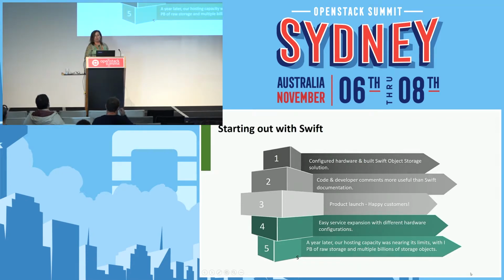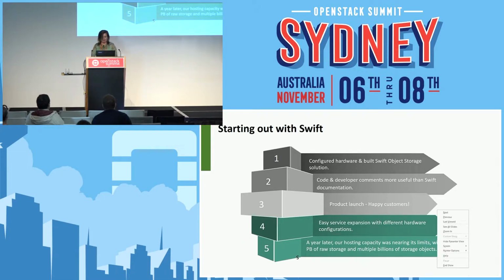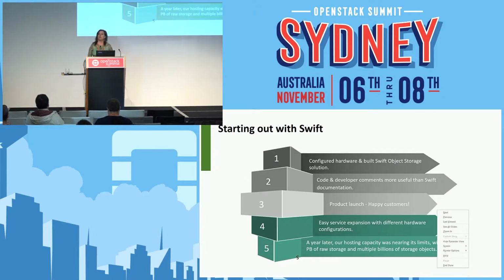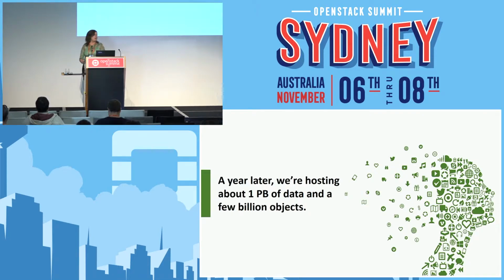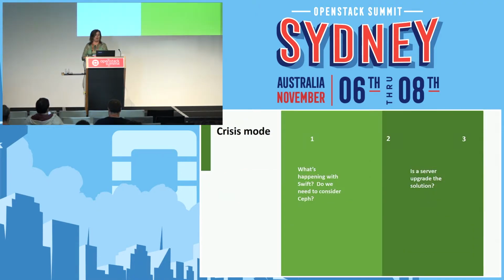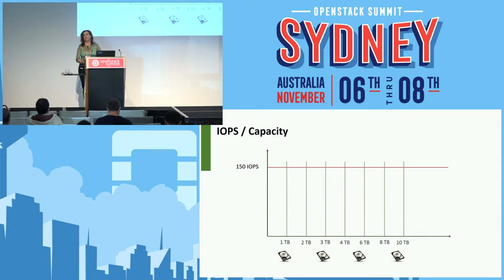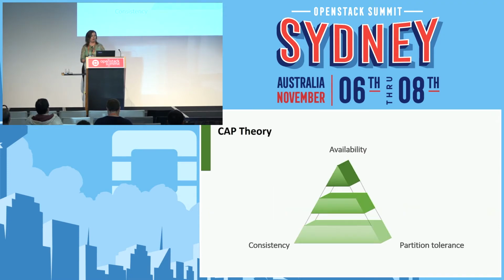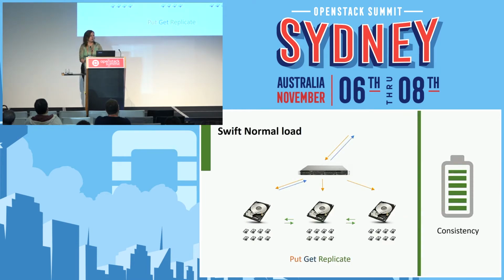Creating cloud object storage for maximum performance and data integrity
When creating cloud object storage, understanding the strengths and relative weaknesses of tools such as OpenStack Swift or Ceph as well as the flexibility of the underlying hardware infrastructure is key to creating a high-functioning, scalable architecture. Before you deploy cloud object storage, it’s critical to consider the interactions between software, servers and possibly disks. If not, you run the real risk of hitting a very hard wall when you suddenly outgrow your solution and find that